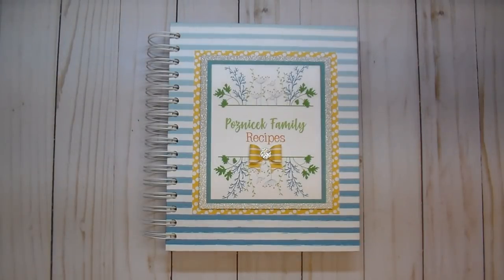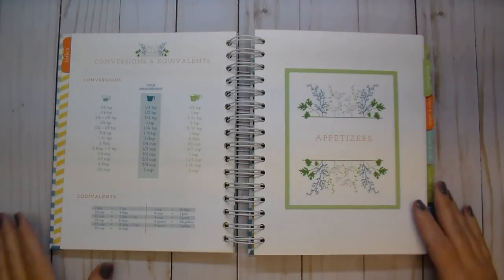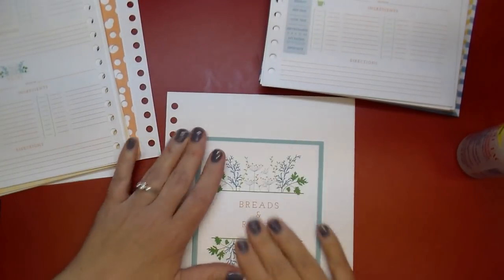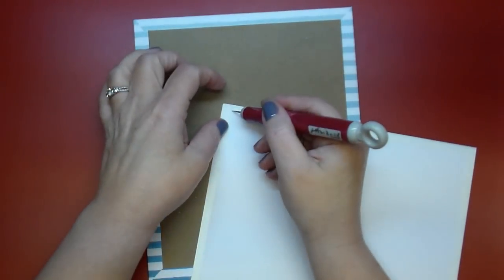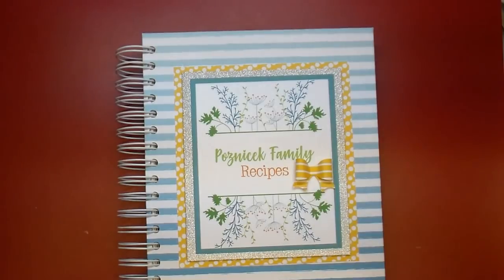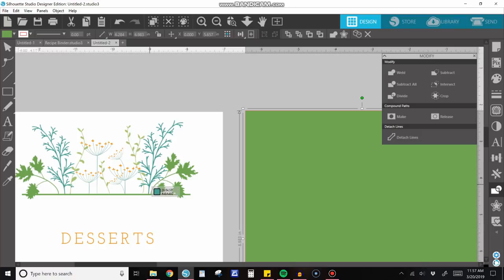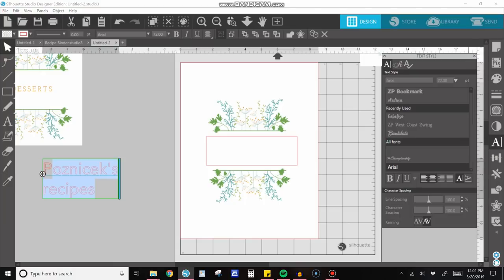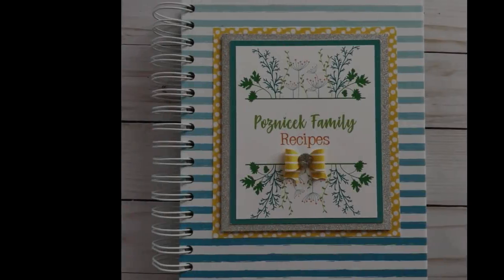Handmade Recipe Book~using an Etsy Collection & Felicity Jane (tutorial) !!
Etsy Shop